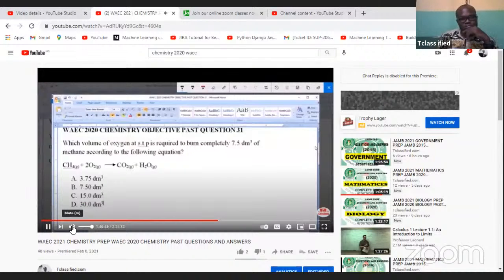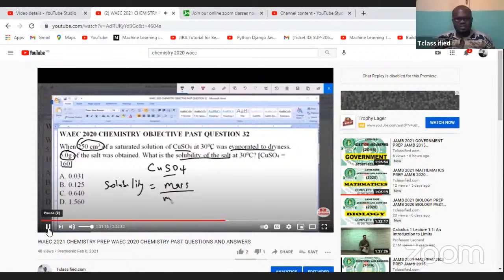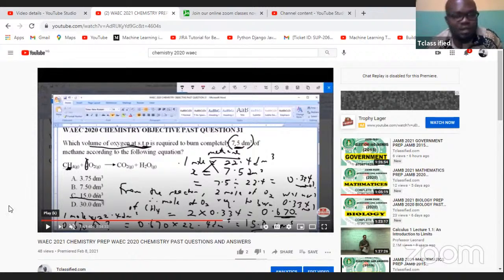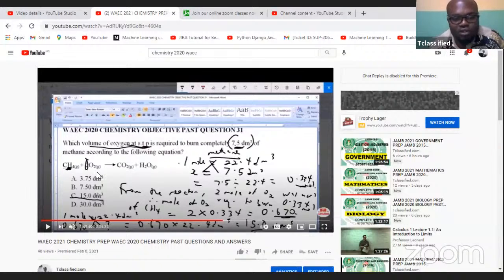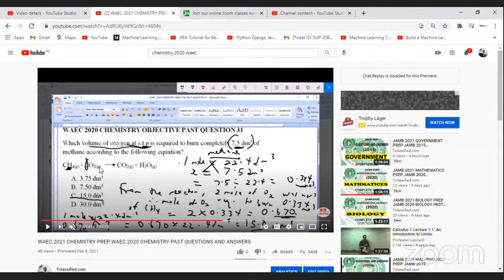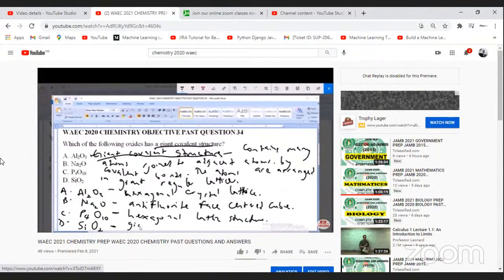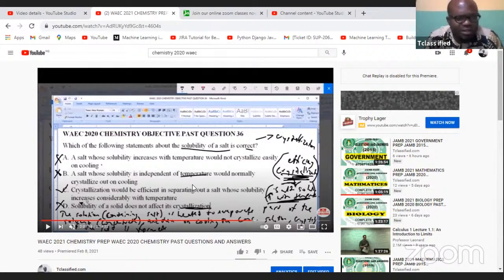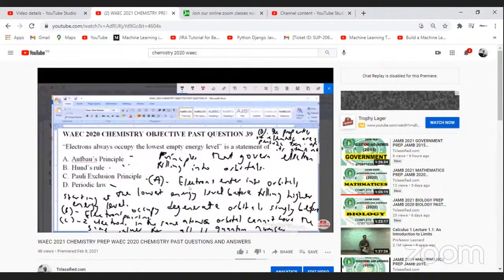JAMB, WAEC CLASSES